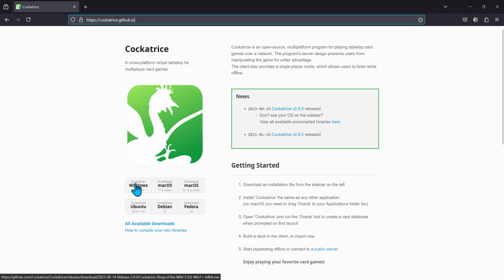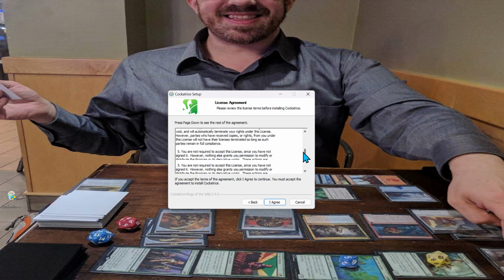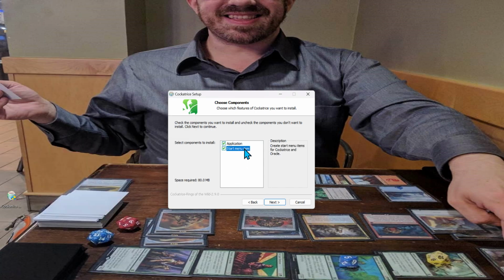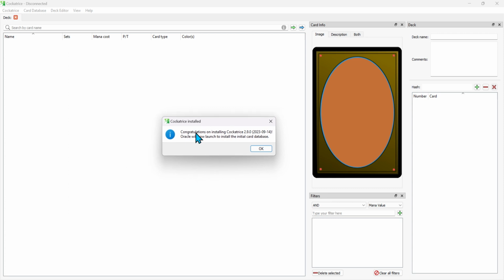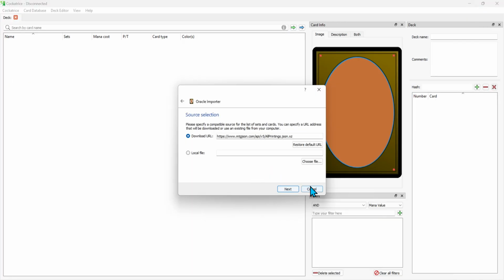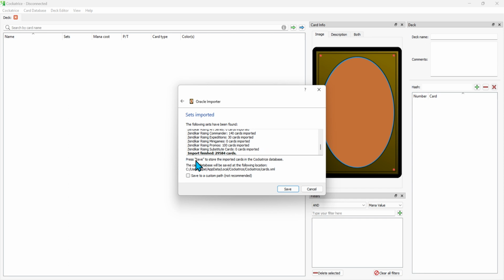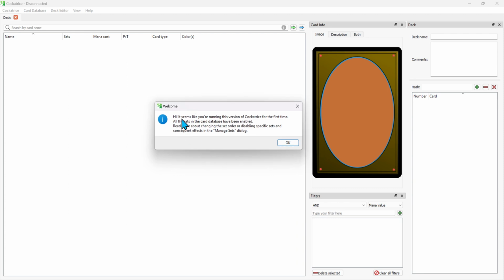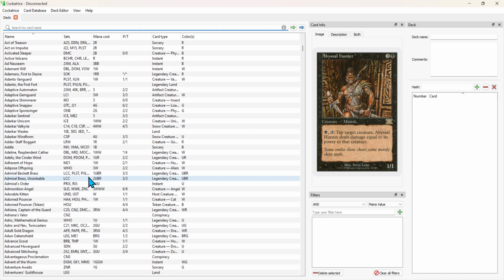Cockatrice - Installation and initial setup (WINDOWS 11)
Installation and set up of Cockatrice  on Windows computer

Useful Links:
(without spaces, will update when Google verifies my account!)

Cockatrice: https:// cockatrice.github.io/

Registering to play online

Click "Cockatrice" and if you are not already registered (The login screen will verify your login)
"Register To server"

Leave everything as it is that's already filled in. Highly recommend not using a password you use on other platforms that leads to sensitive information for your security!

After registering it will send you an email code that needs to be verified and you will be set to go after!